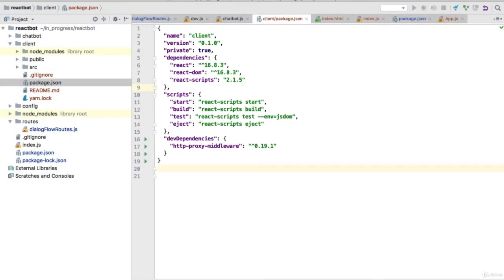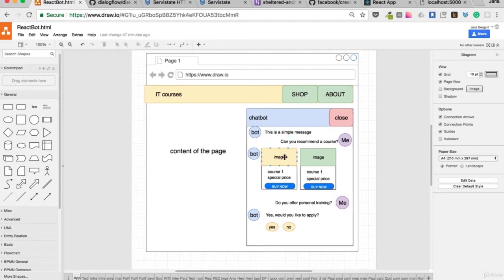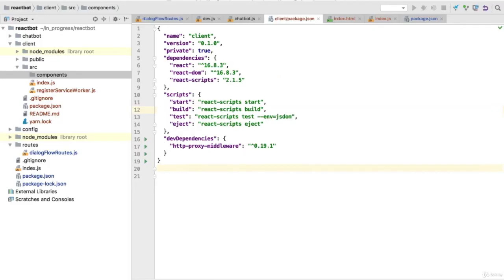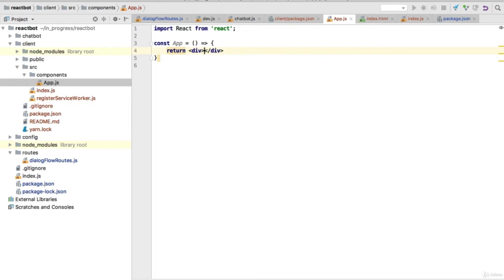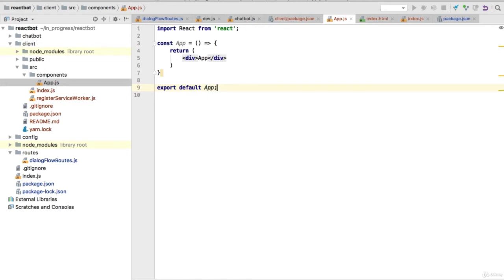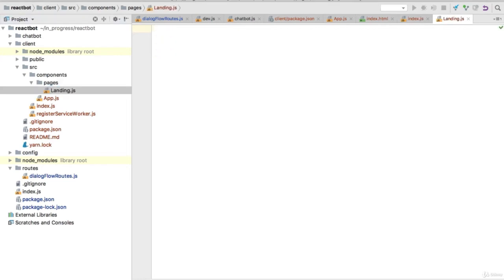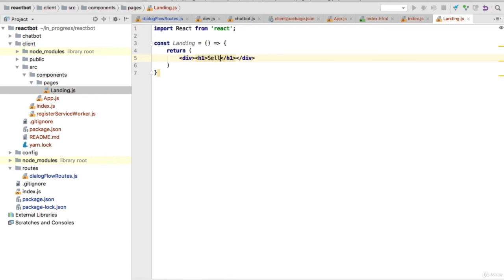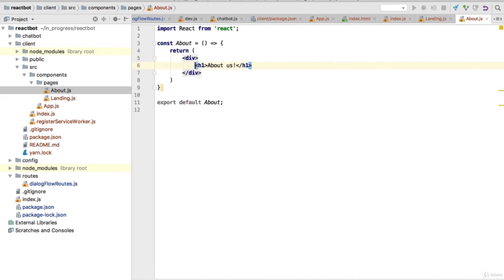28 Components for the page part 1